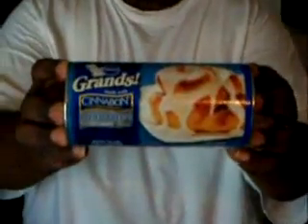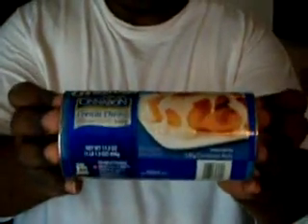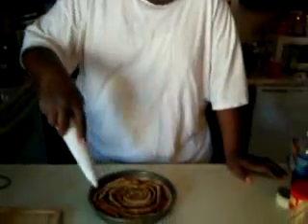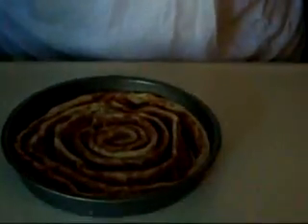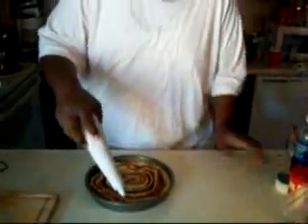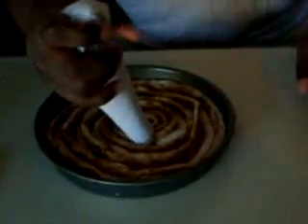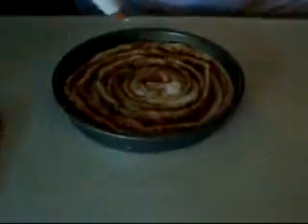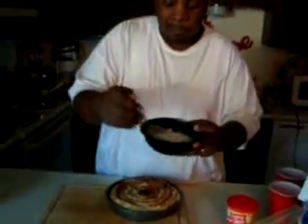Sex In The Kitchen Show {Ep 1}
Welcome to the Sex in the Kitchen Show! Always expect something different to share with the one you love. Remember to have fun in the kitchen and enjoy each other.

Today's Recipe is:
Giant Cinnamon Cheese Danish

I hope you use this recipe and make it your own.